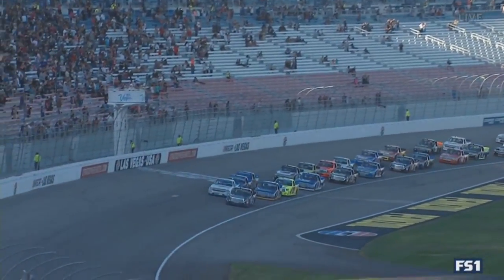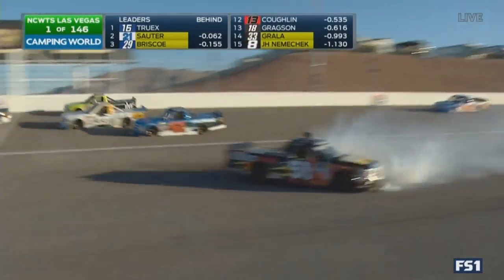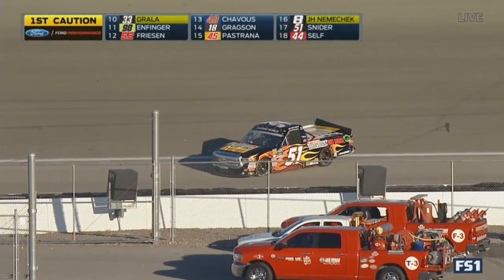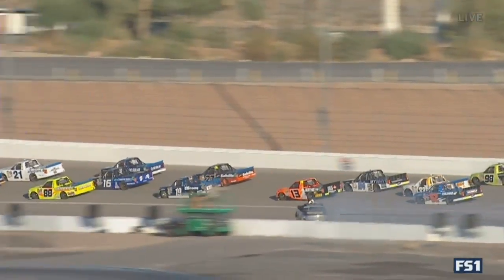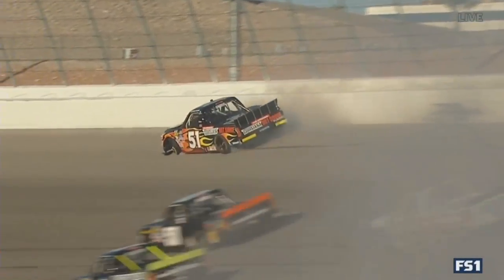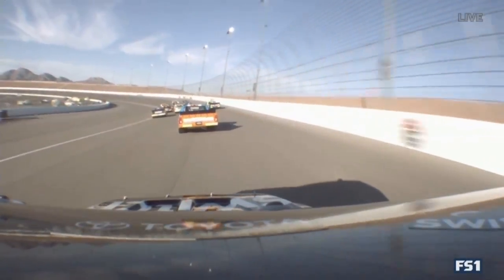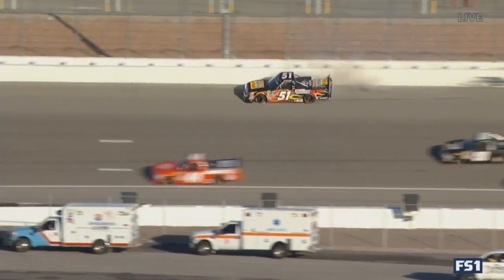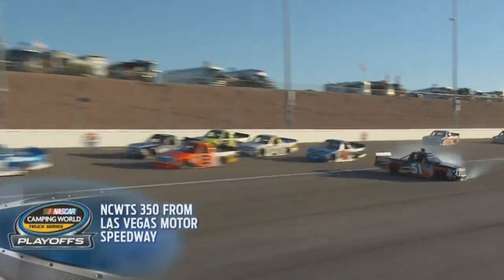NASCAR Camping World Truck Series 2017. Las Vegas Motor Speedway. Myatt Snider Crash